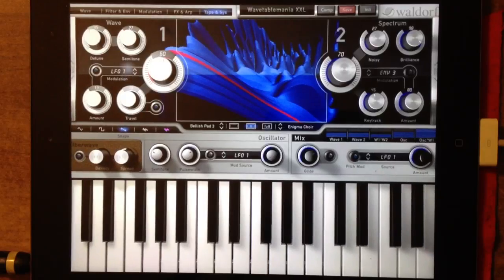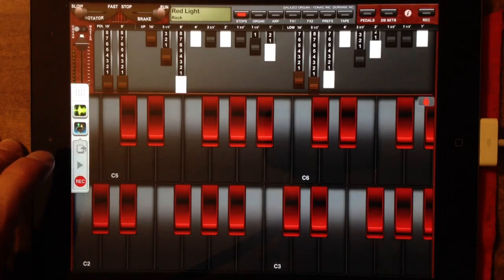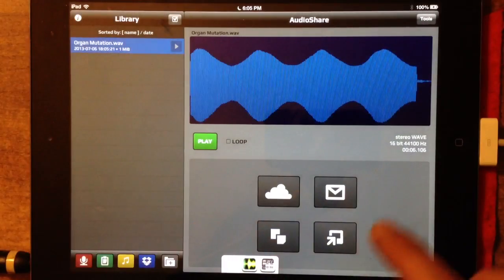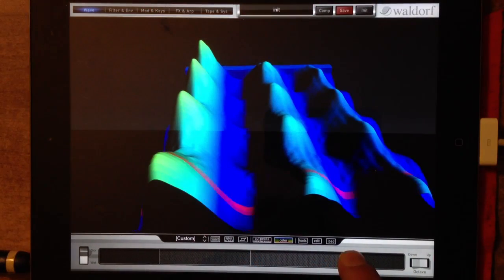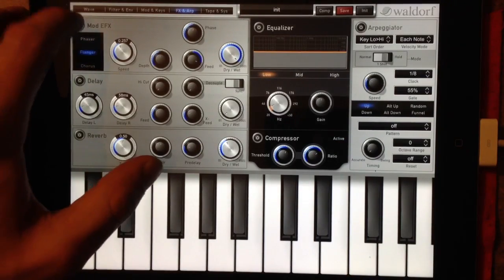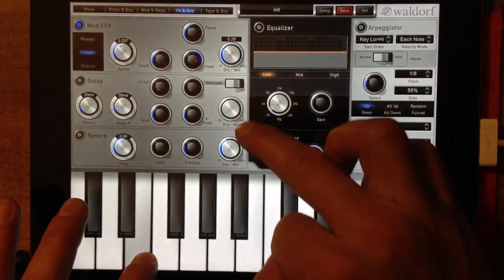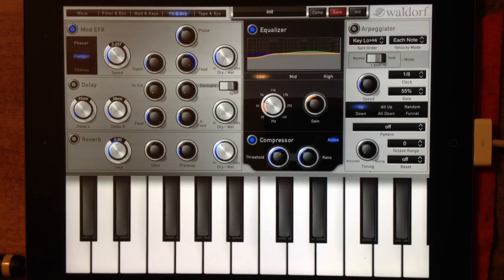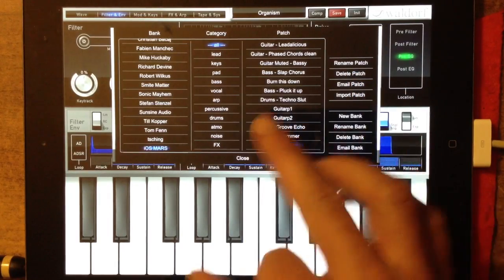Nave - Making a patch from scratch by sampling any app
In this tutorial I show how you can sample any iOS app using Audiobus to record into Audioshare and open it directly into Nave to start a new patch. I just show a little bit about setting up your own patch and saving it. This is a really cool way to make patches, kind of turning Nave into a "Super Sampler". I hope this is helpful!

for more info!